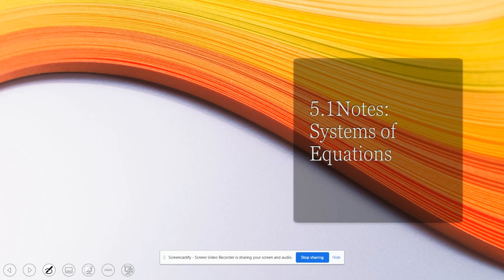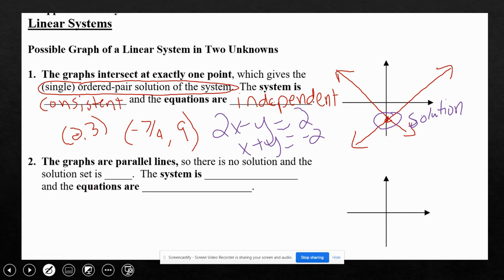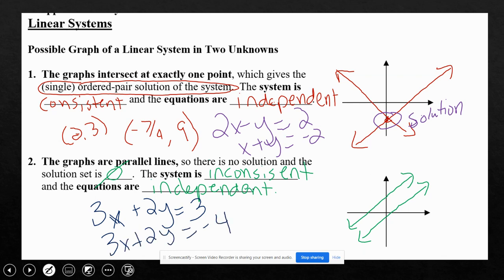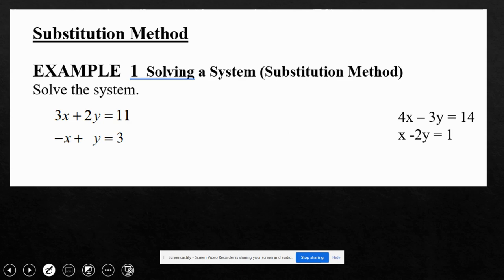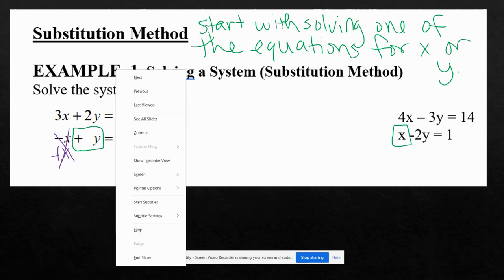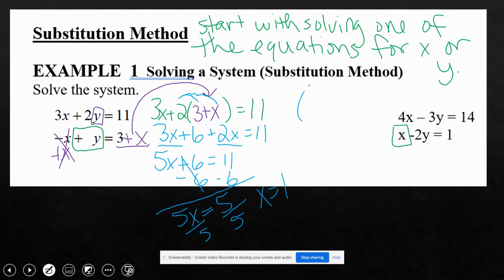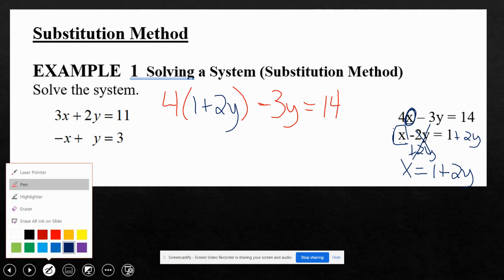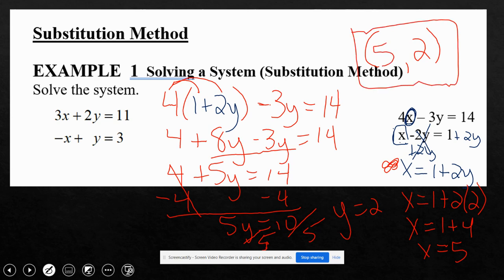5.1 Solving Systems Day 1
Systems solution basics and solving using substitution